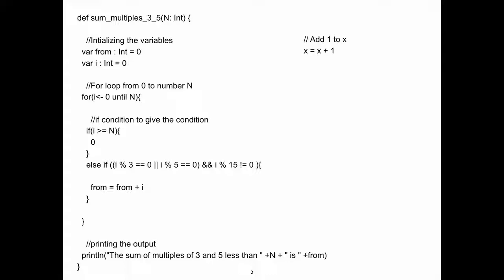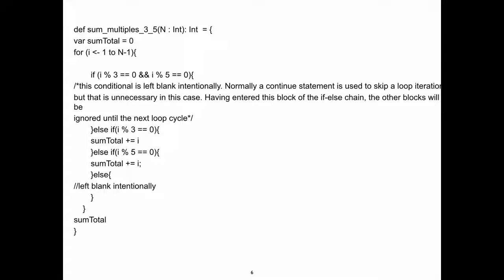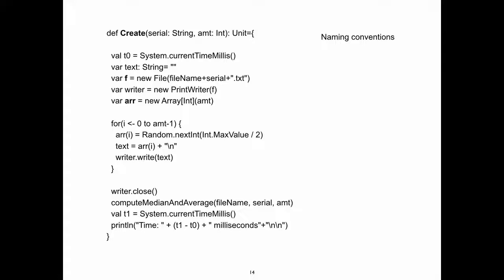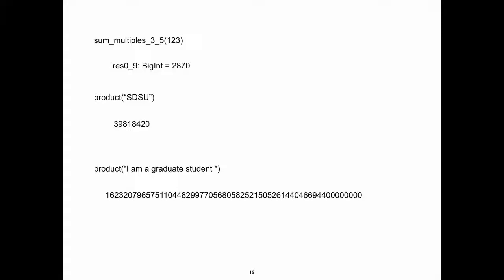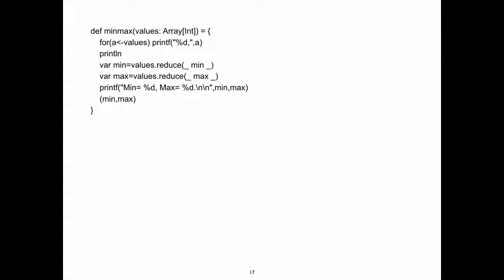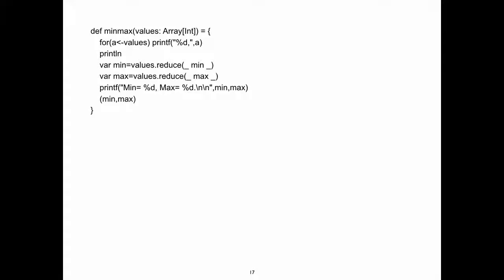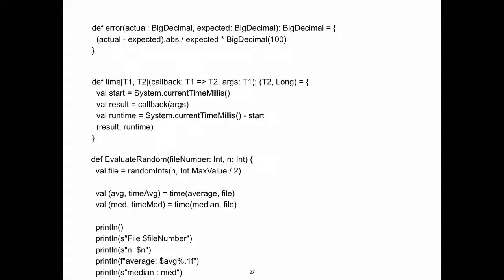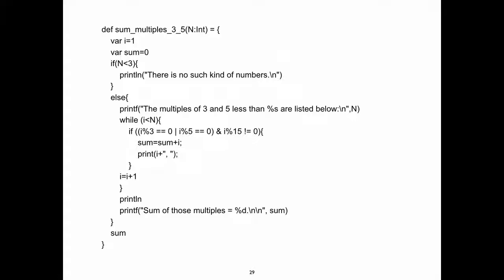Lecture 7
Issues from assignment 1